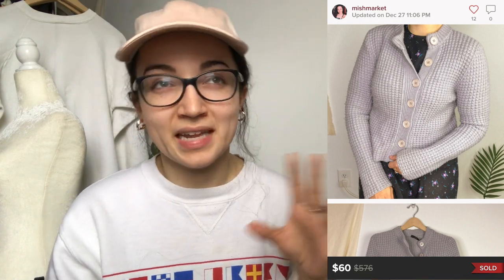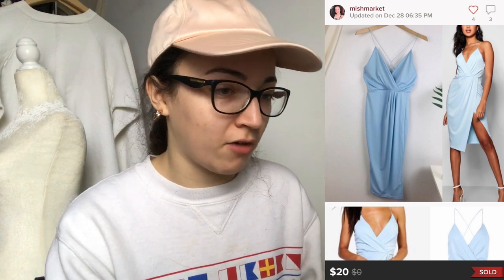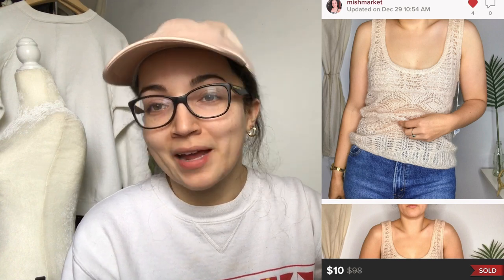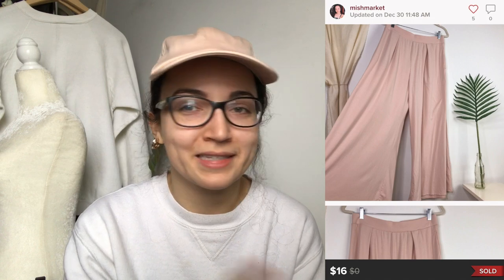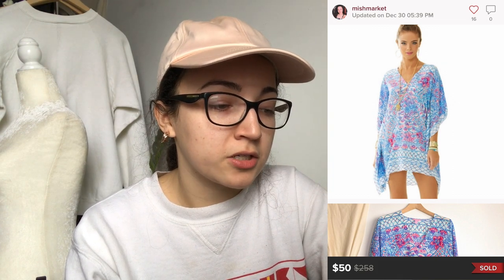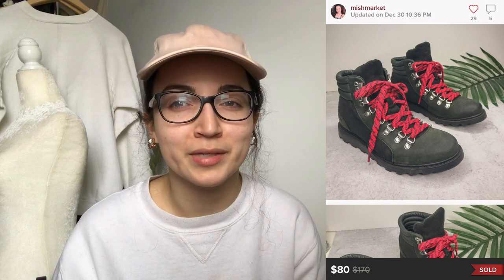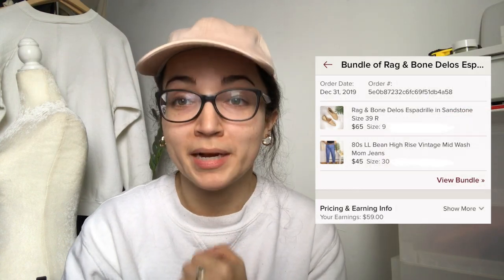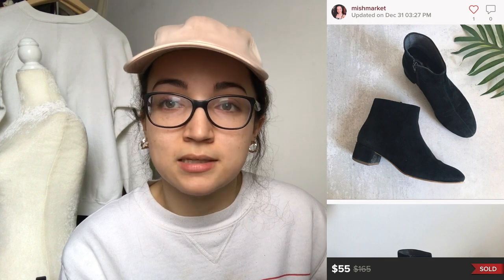WHAT SOLD: $827 in 4 days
YAY! First video of 2020 is coming in hot with the last 4 days of sales from December 2019. Lots of these brands are BOLOs to Be On The Lookout For while thrifting! Hope it all helps ❤️

Reseller Tools & Items I Use